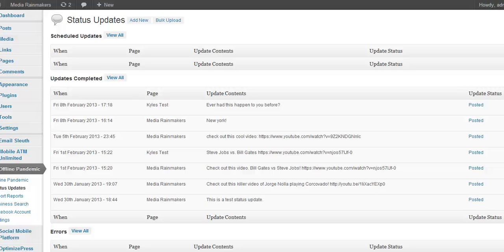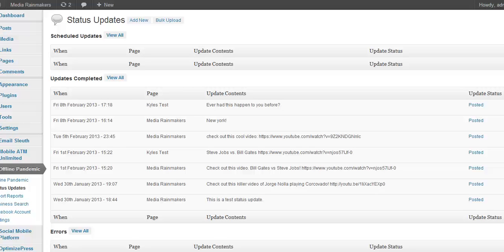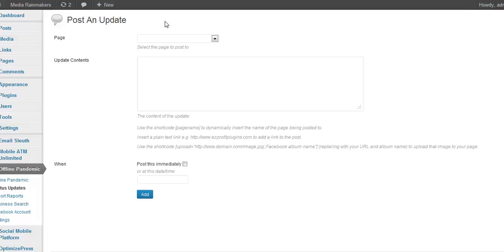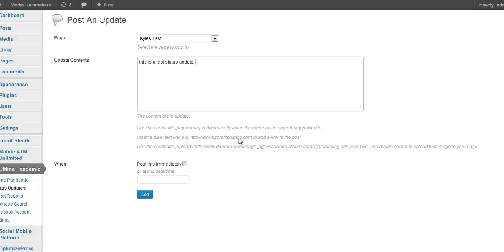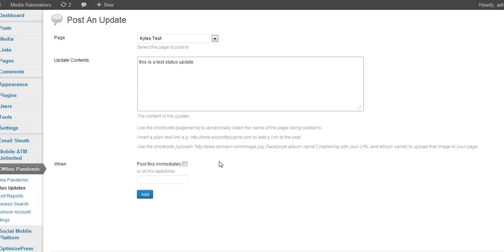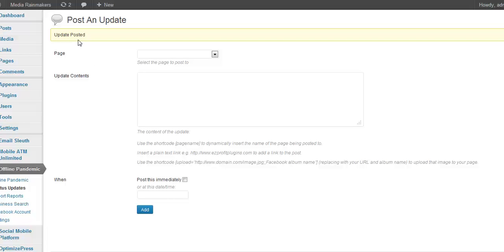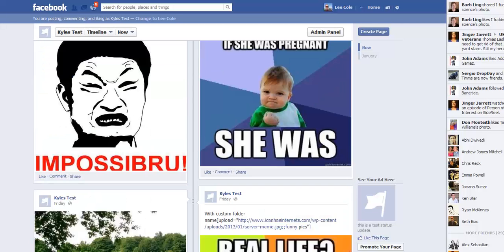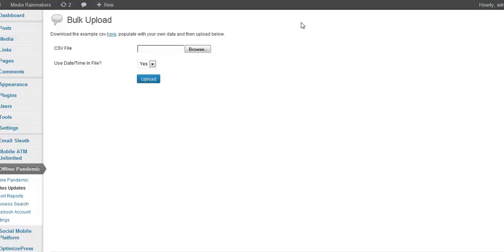Offline Pandemic-- Walk Through 1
This is a quick walk through of our new Facebook autoposting software, Offline Pandemic.